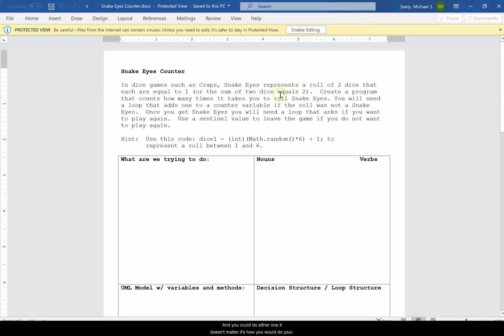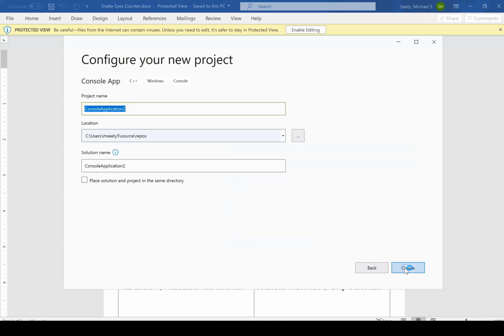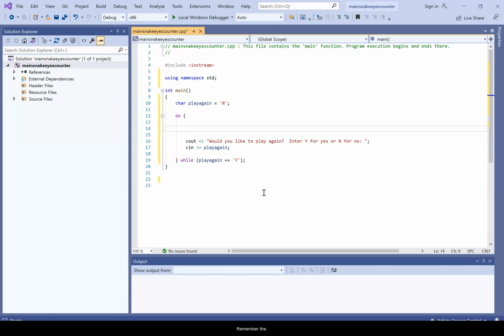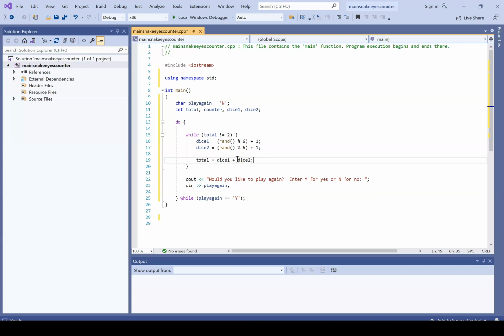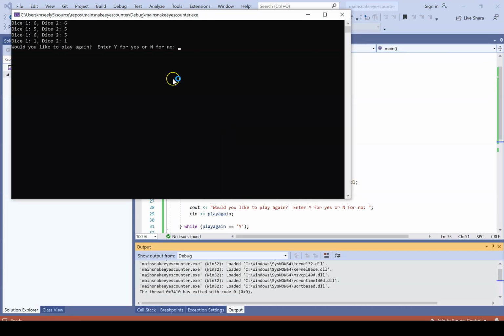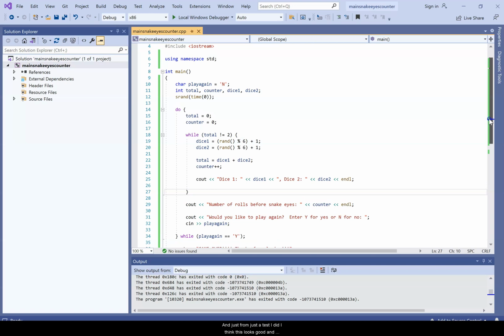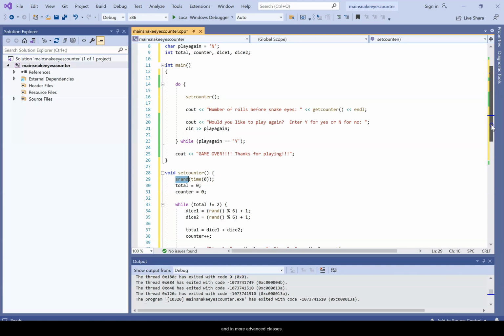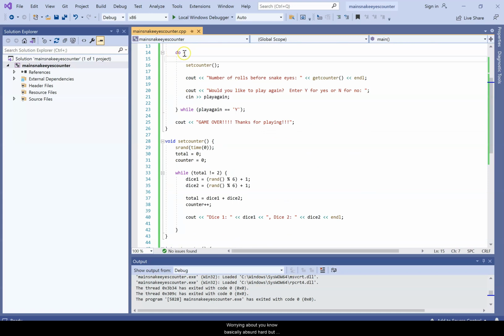C++ - Lesson #22 - Snake Eyes Counter Demo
In this video I demonstrate the Snake Eyes Counter Demo video.  I demonstrate reading through a program description and determining what variables will be used and which functions will be called.  This program plays a die game called Snake Eyes Counter.  I use a do-while loop that allows the user to play the game at least once.  The game calls a setcounter() function that rolls a set of dice until it rolls snake eyes.  The setcounter() function counts how many times the dice are rolled before snake eyes is returned.  Once snake eyes is returned it displays how many rolls it took to roll snake eyes and then asks the user it he/she wants to play again.  If they want to quit they can and if they want to play again they can do that as well.